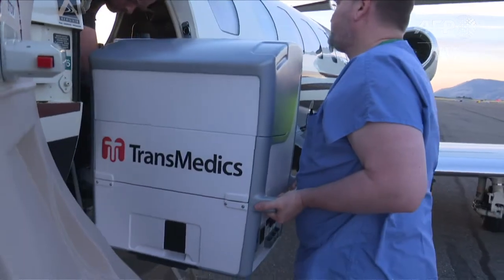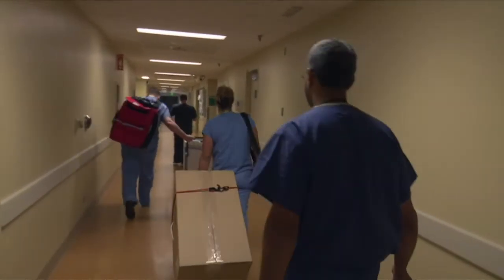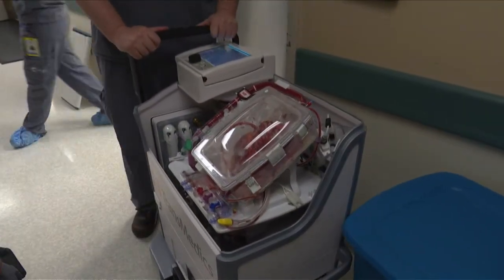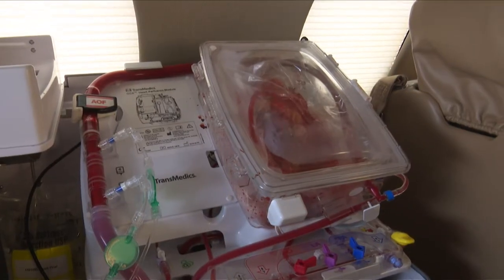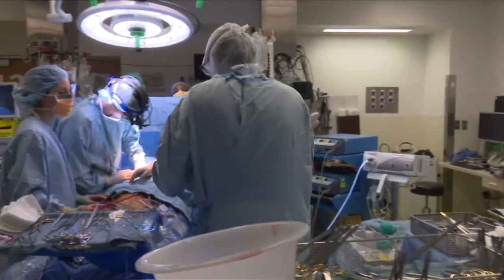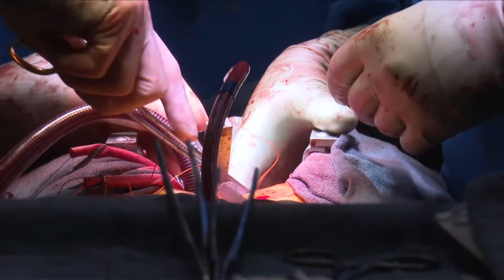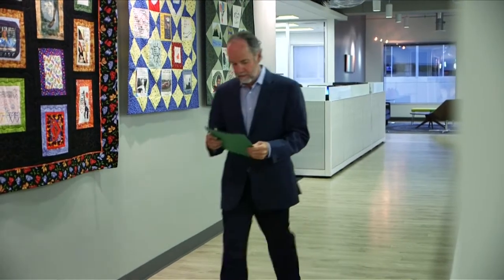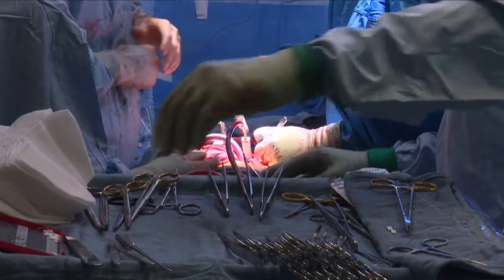'Heart-in-a-box' device helps save lives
As heart transplant surgery becomes more common, the supply of donor hearts in the United States continues to fail to meet demand. Now doctors in Seattle are testing a new system for transporting donor hearts that they hope will close the gap.